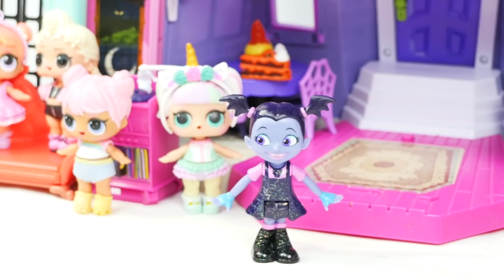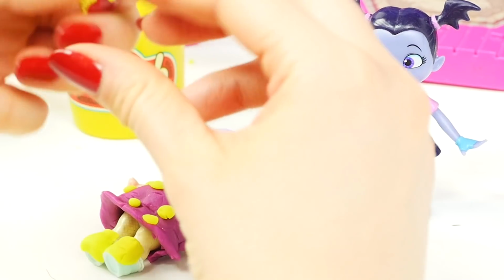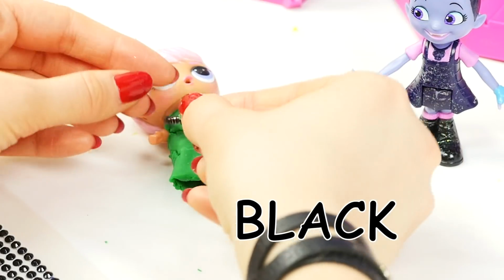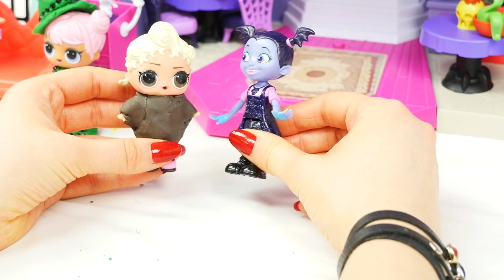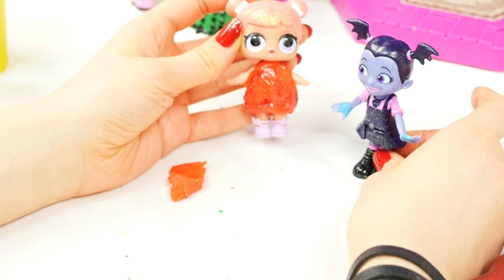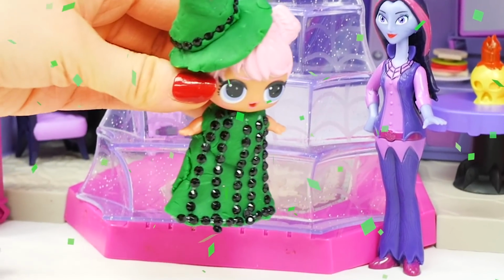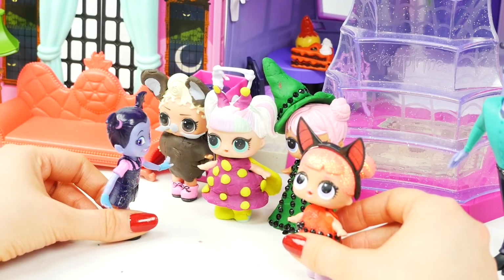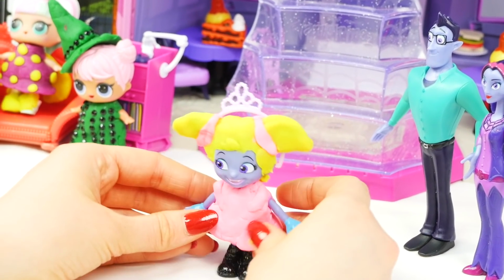Vampirina Gives LOL Surprise Dolls Vampire Makeovers! W/ Unicorn, Pink Baby & Dawn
Vampirina has invited her LOL Surprise Doll friends Unicorn, Dawn, Pink Baby, and Center Stage over to give them spooky Vampire makeovers! Watch as she transforms them from pink and sparkles to dark and spooky using Play-Doh! Then they have a fashion show for Vampirina's parents Oxana and Boris! Finally, the LOL Surprise Dolls give Vampirina an LOL makeover! This 2019 Kids Toy Video is perfect for children who like the LOL Surprise Dolls Toys and Disney Junior Vampirina Toys.

- Sweet Promise by Nicolai Heidlas

Voice Credit: Heidi Gleichauf.